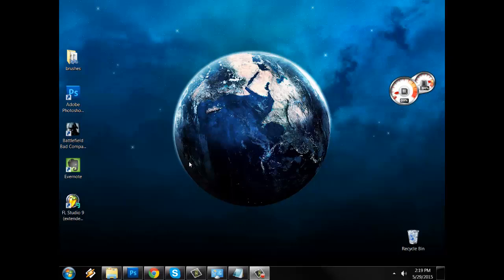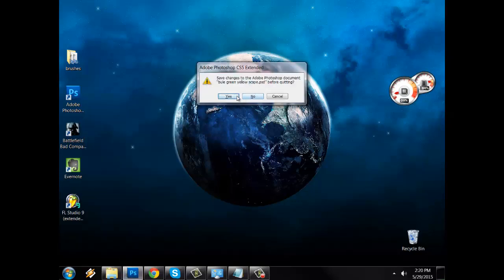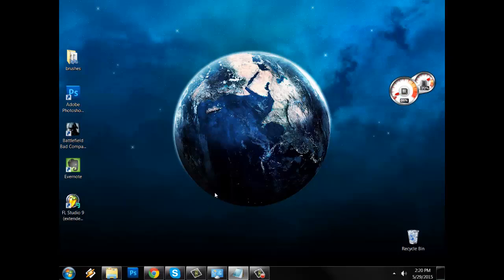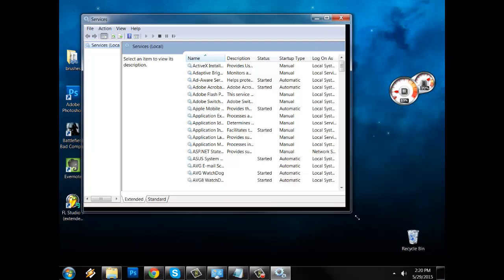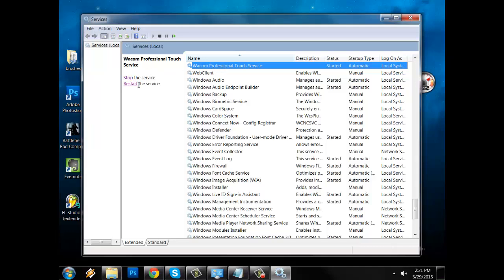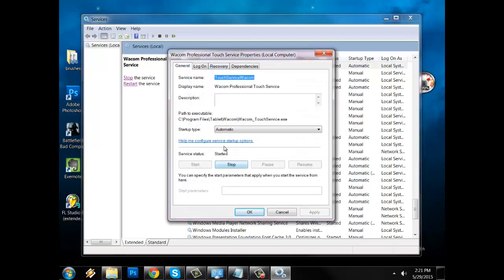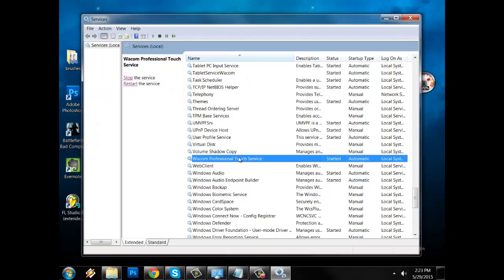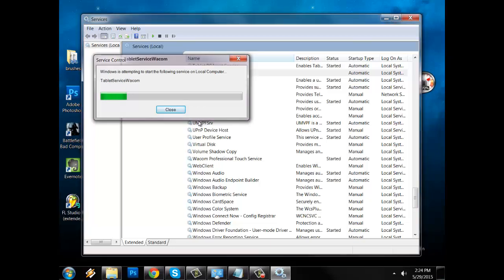Wacom Driver + Pen Pressure Issue Fix Tutorial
I will be posting new videos there! Please go check it out!
Thanks
Yog
In this quick tutorial you will learn how to fix a common Wacom driver issue which is also linked to pen pressure functionality.

I have successfully tested this method with Windows 7&8 | Wacom Intuos 3&4 | Cintiq 21ux

This method may or may not work for you. If your driver still does not work, uninstall the driver and try to either upgrade or downgrade  it.

•A List of Art Resources that have helped me out a lot!

-Yog